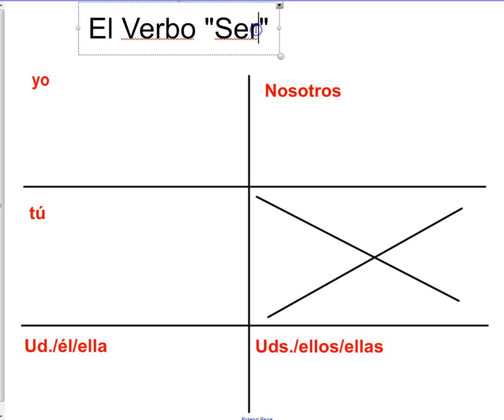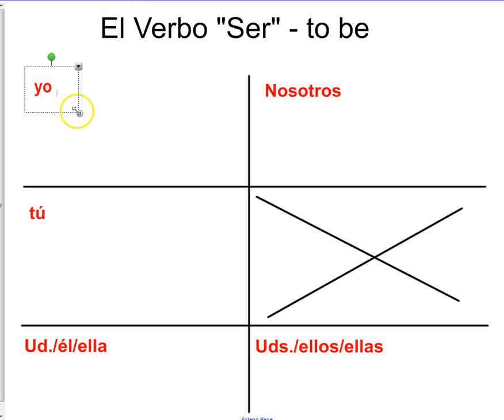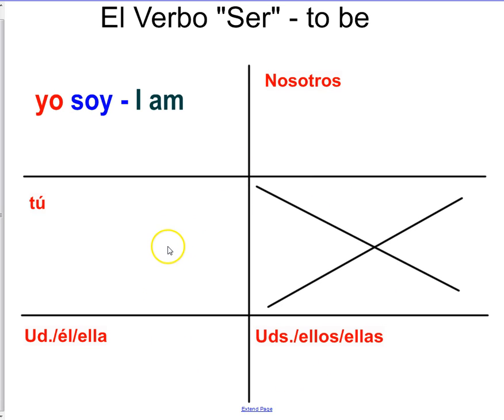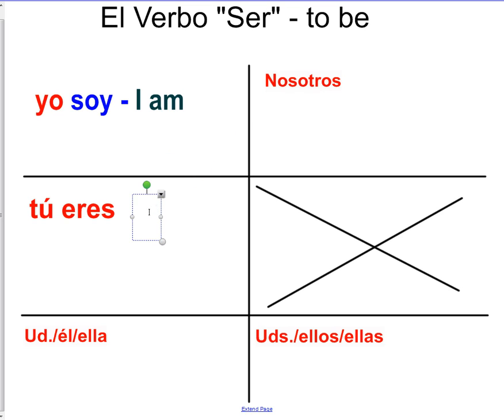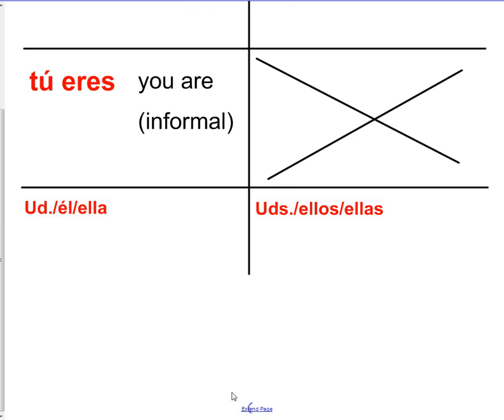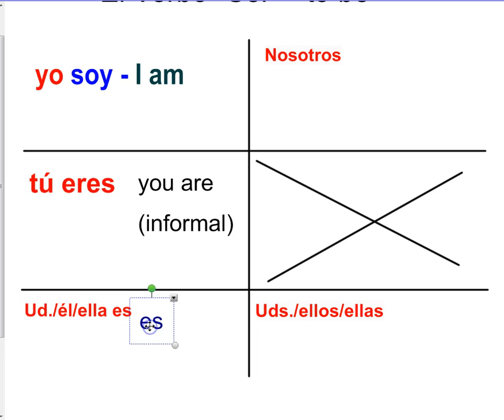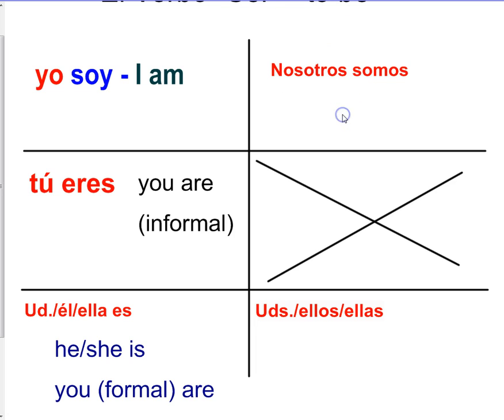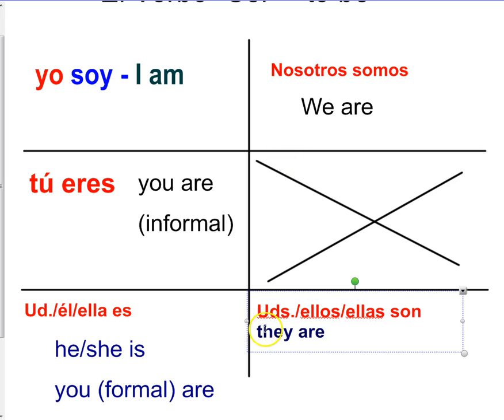El Verbo Ser - Español 1 Notas